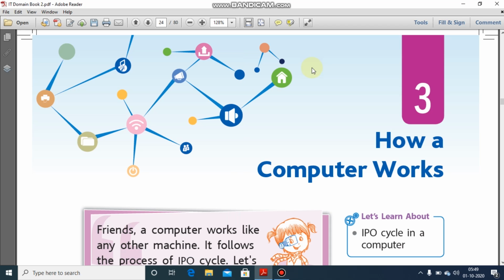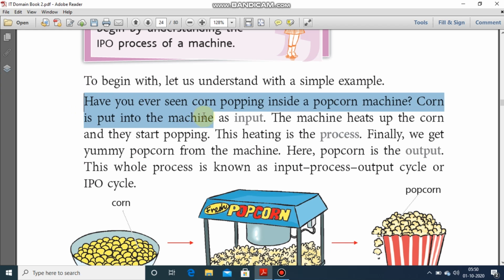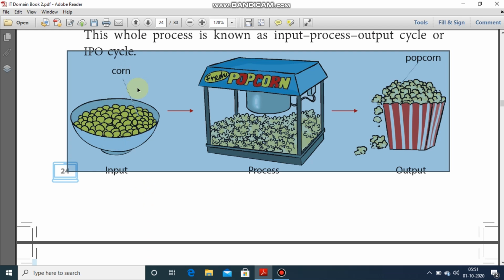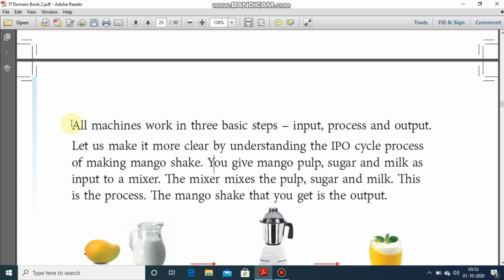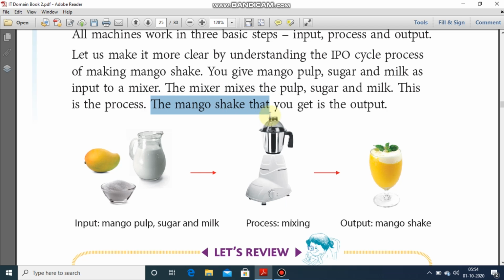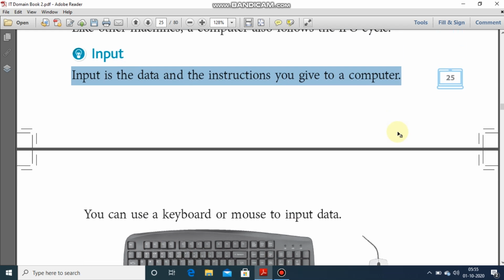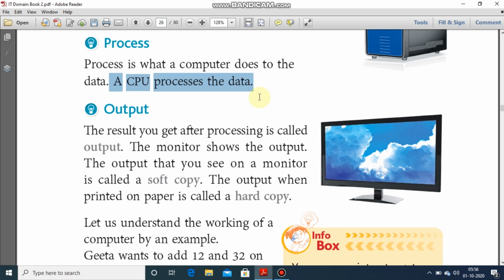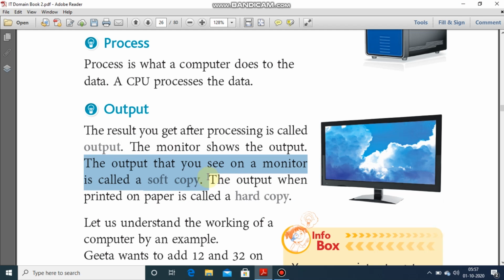Class II revision part II